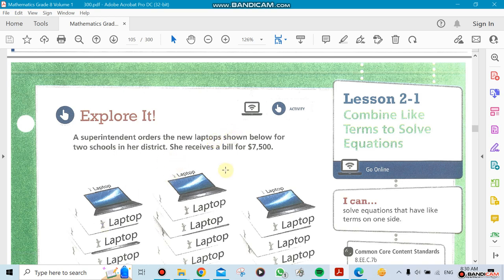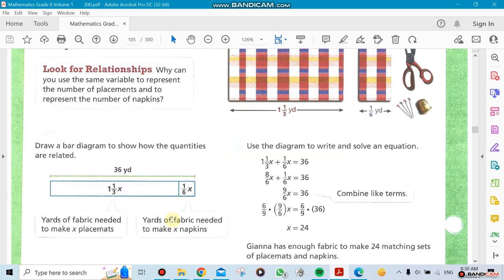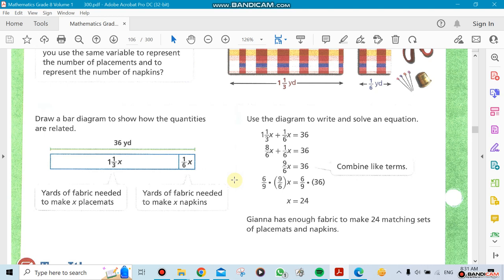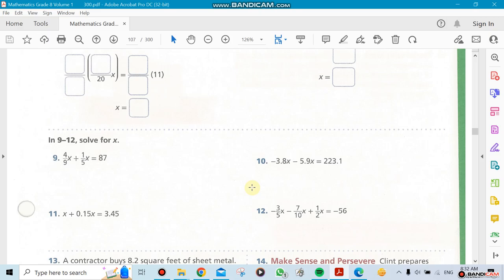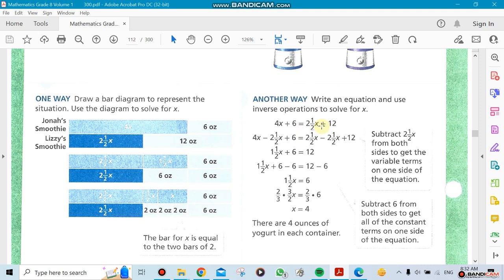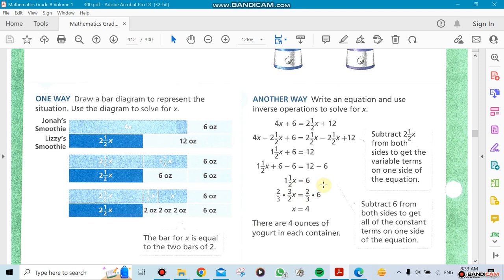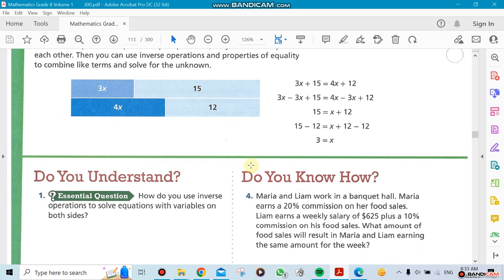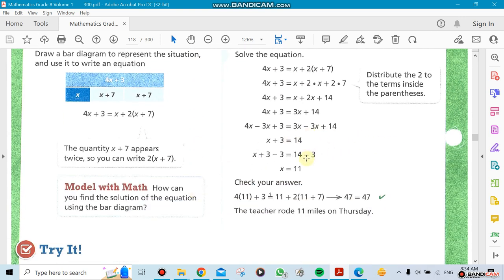Math - Ch 2.1-2.2 - Grade 8 - Week 8 - By Mr. Ziad Awad